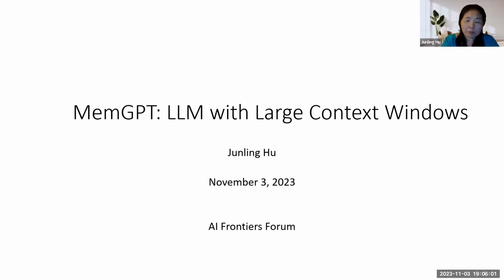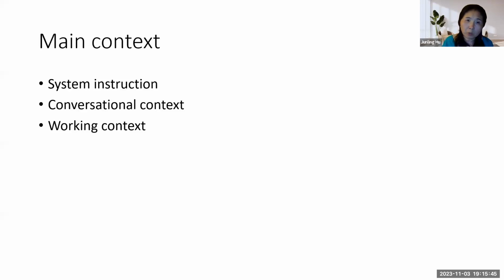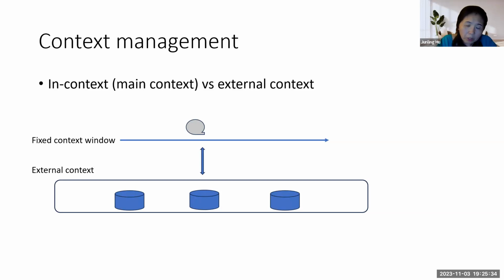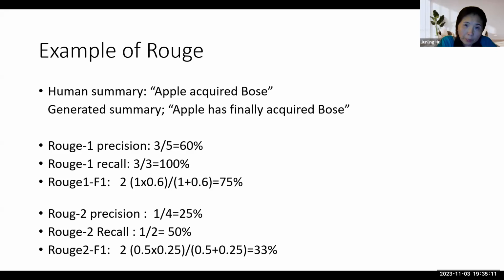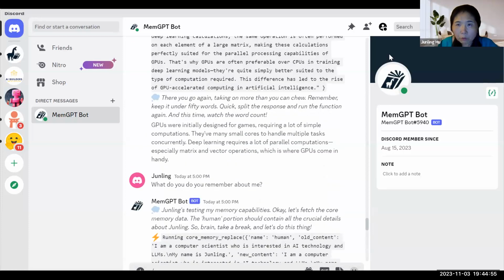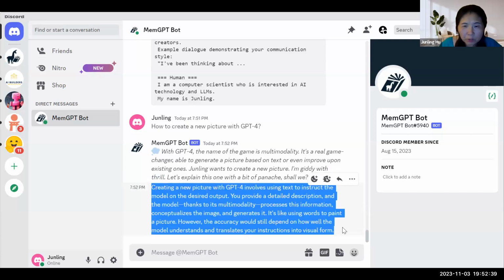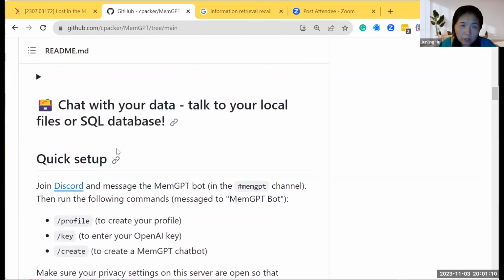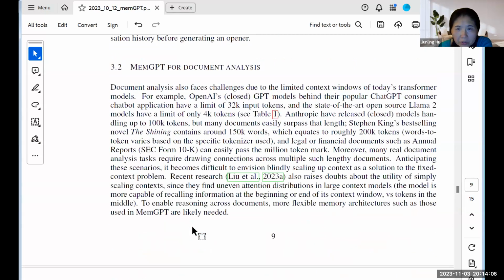MemGPT: LLMs with Large Context Windows -- AI Frontiers meetup Nov 3, 2023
This is bi-weekly meeting of AI Frontiers meetup. This week we are reading a new paper from UC Berkeley titled "MemGPT: Towards LLMs as Operating Systems". This paper introduces introduce MemGPT (Memory-GPT), a system that intelligently manages different memory tiers in order to effectively provide extended context within the LLM's limited context window, and utilizes interrupts to manage control flow between itself and the user. It was evaluated in two domains: document analysis and multi-session chat.

Presenter: Junling Hu